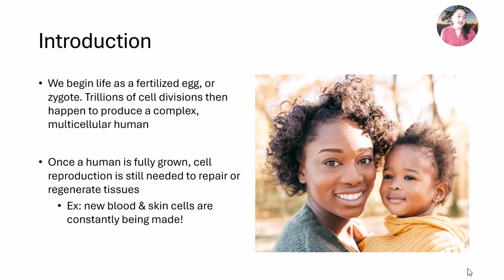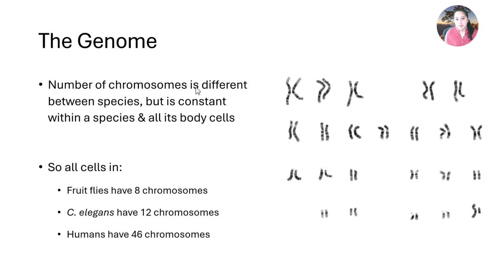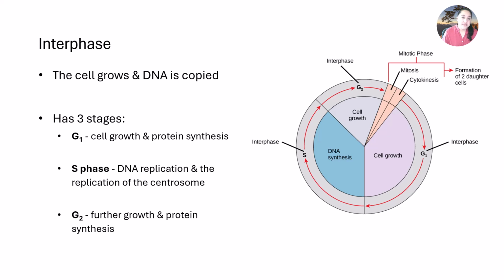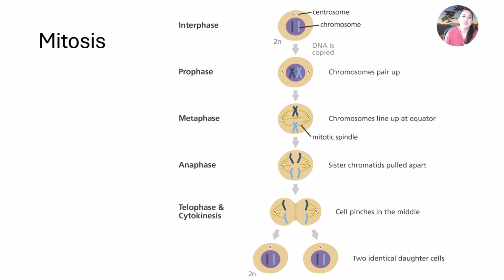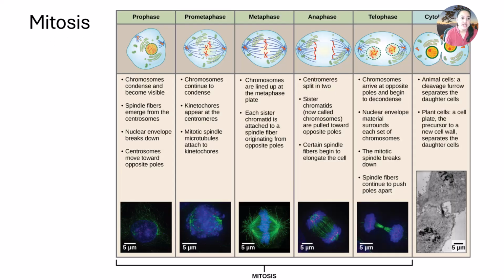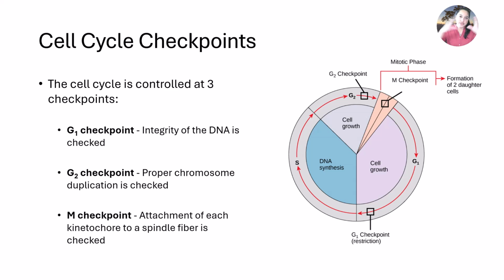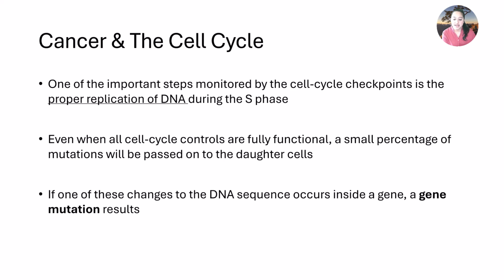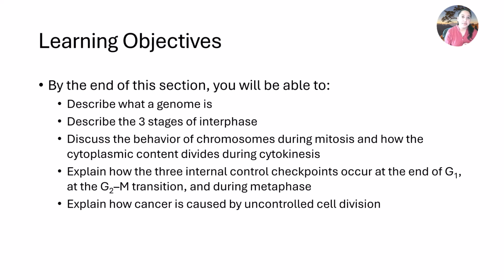BIOL 100 - Reproduction at the Cellular Level